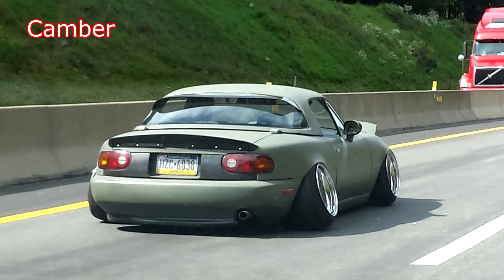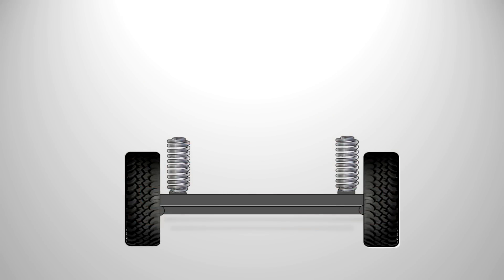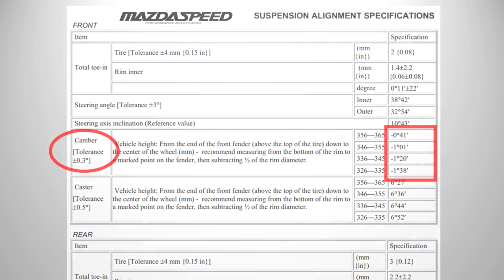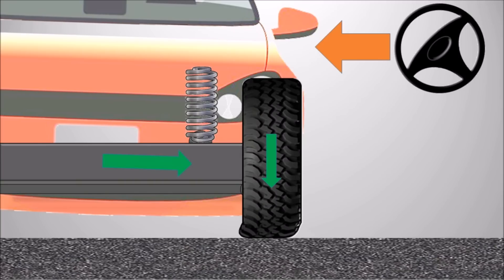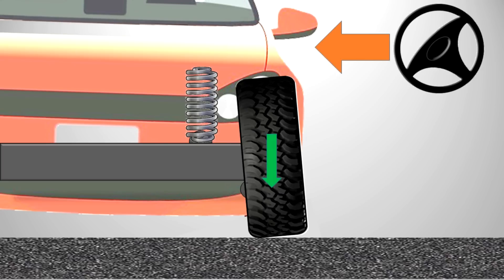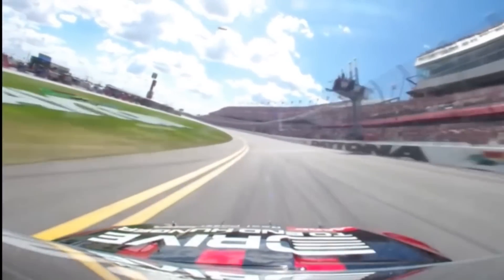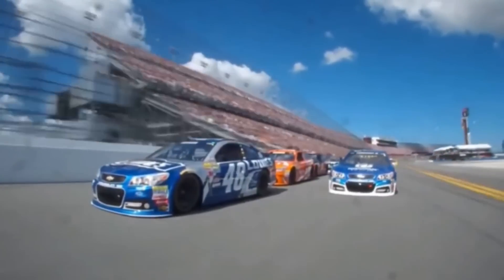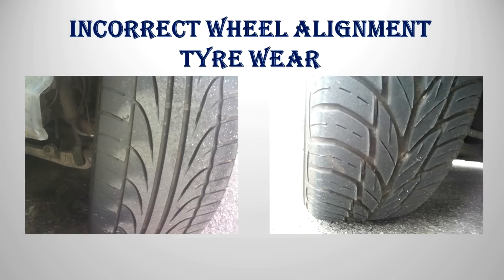Camber Explained - Suspension Geometry, Negative/Positive. How it works.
What is Camber? How does it work? how does camber affect my car?
In this short video we look at Camber, in relation to steering and suspension geometry.
Different Camber set ups, both positive and negative, and the effects of too much camber (extreme and demon camber) can have on your car.